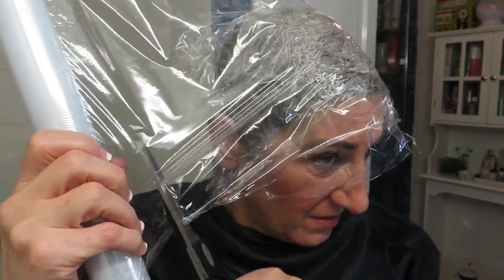My Hair dye tutorial a review Schwarzkopf Hair Colour 7.1 medium ash blonde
Live Salon Permanent - a professional quality colouration for home application - co-developed and tested by hairdressers and colourists. The innovative formula with a highly concentrated professional pigment mix enhances the duration of colour intensity by up to 30 %* and ensures maximum colour performance  with professional grey coverage.